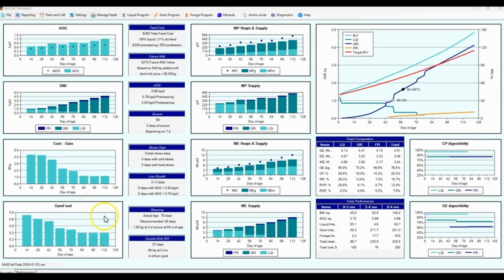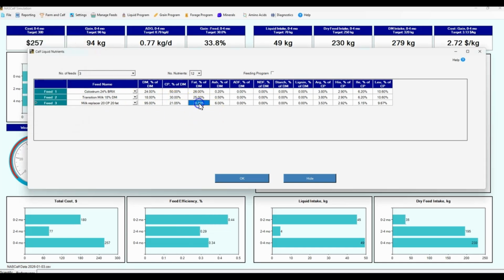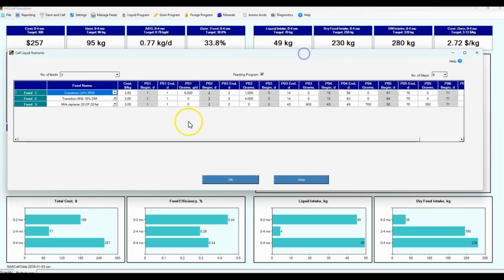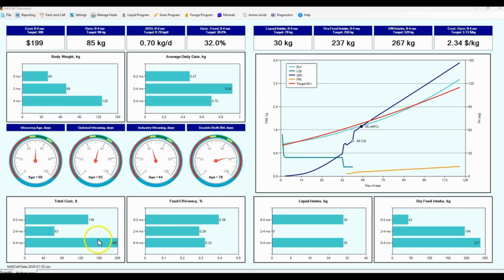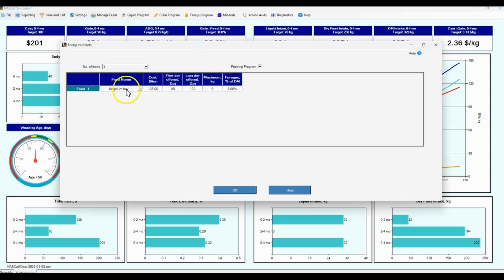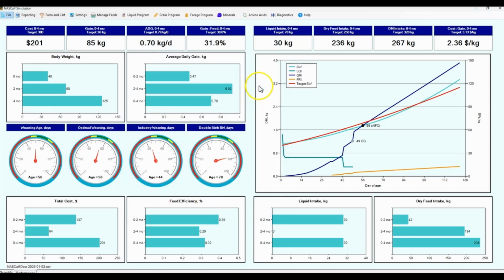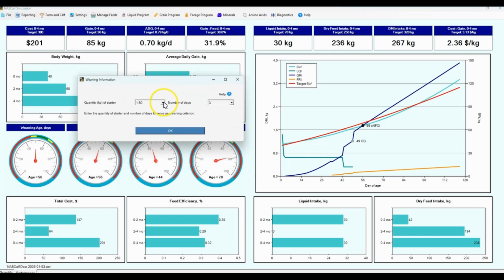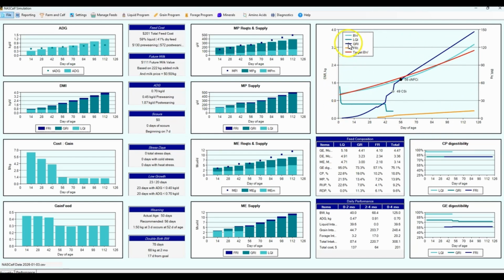Demo Early Weaning